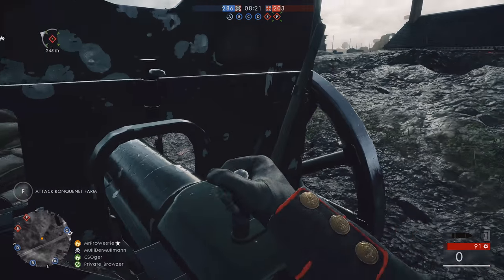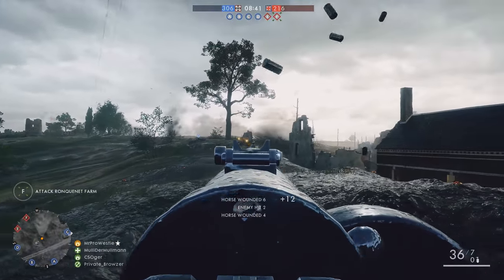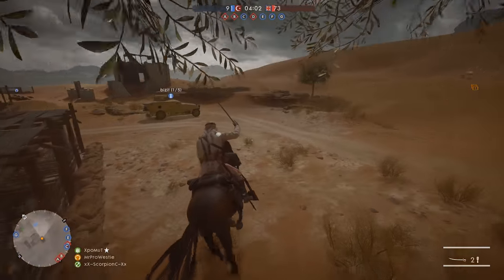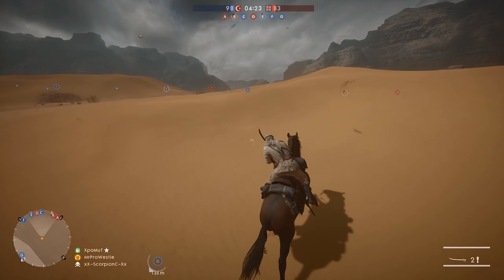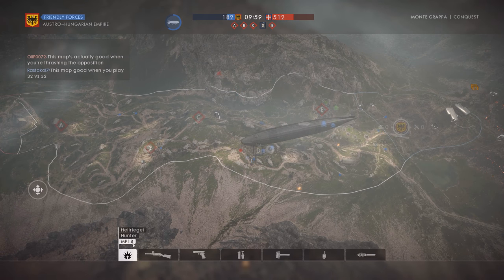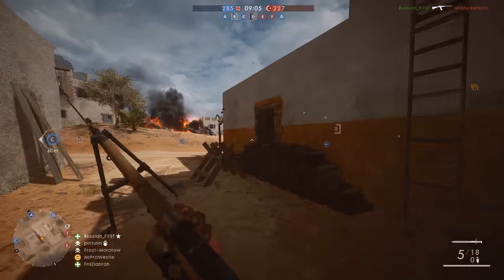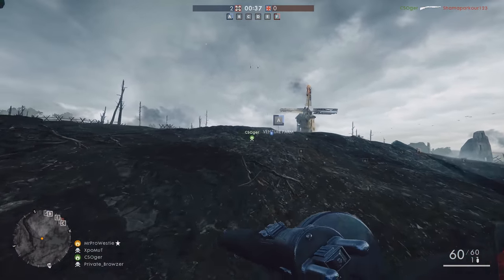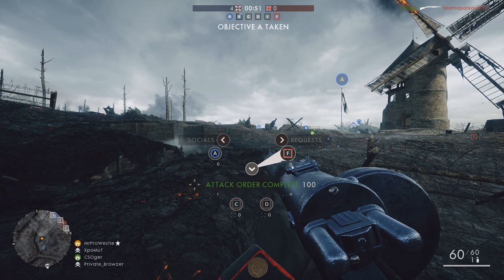► 7 PRO TIPS FOR BATTLEFIELD 1! - Episode 2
Episode 2 of Pro Tips for Battlefield 1! More tips and tricks to help you out on the Battlefield :D